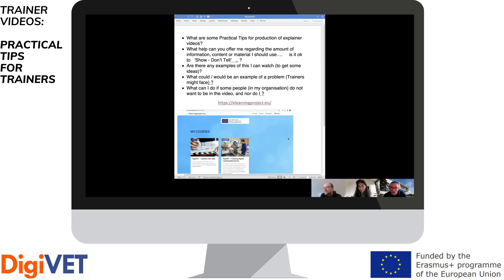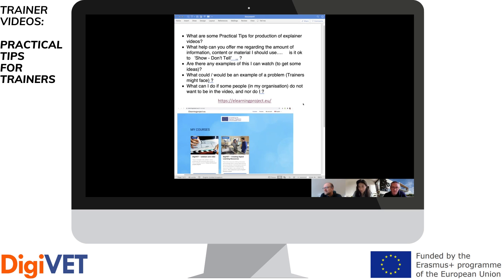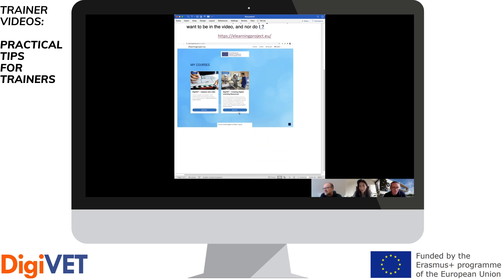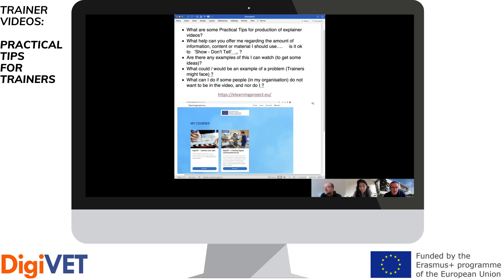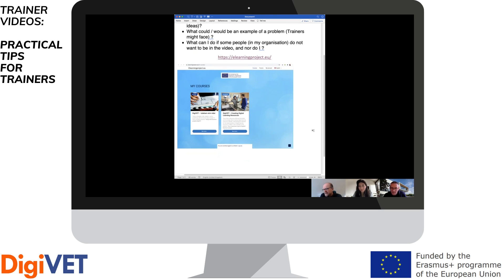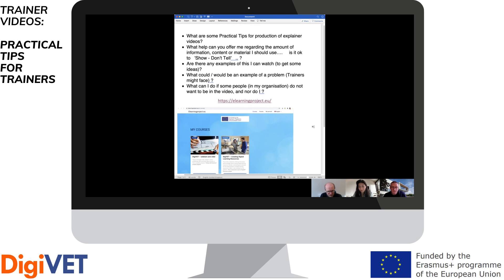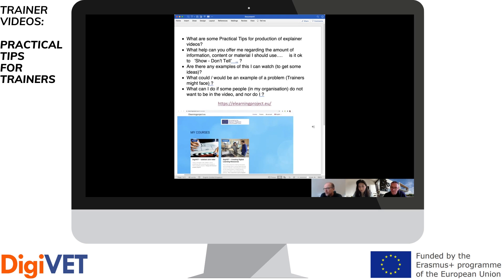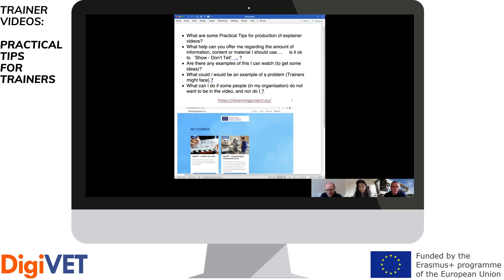Q&A Trainer vid making no 2 2021.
Q&A Trainer vid making. no.2. 2021. Paul & Hannah.